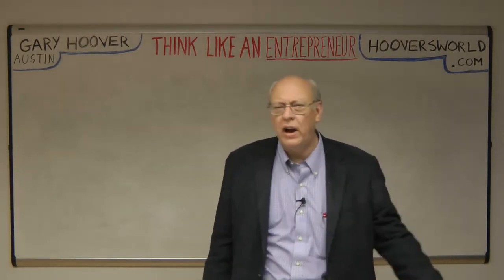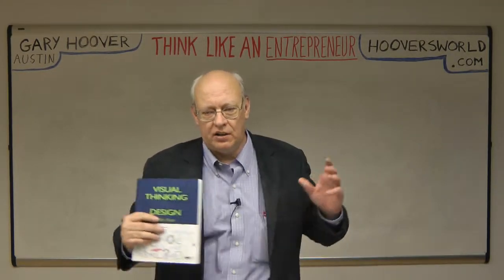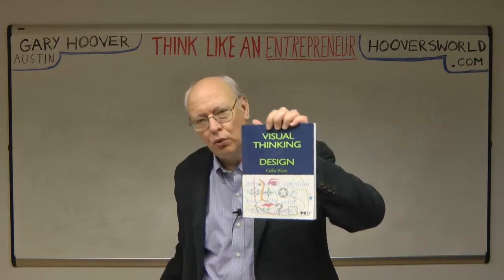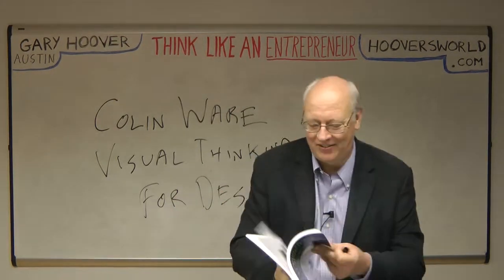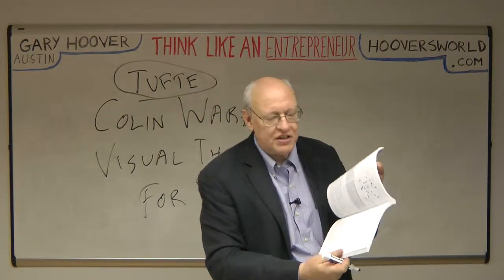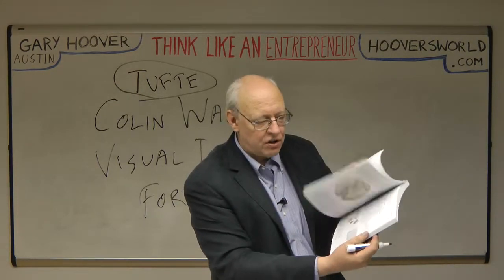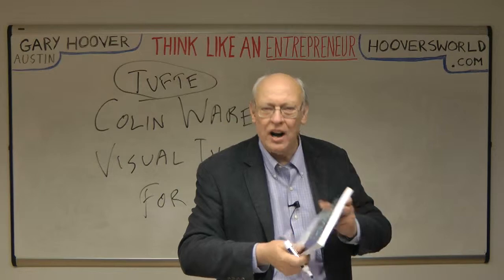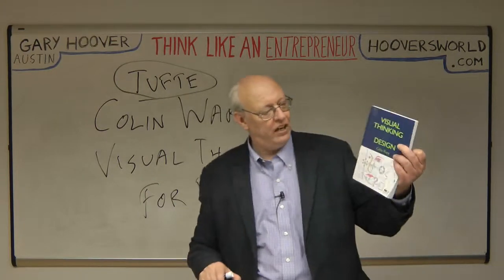Gary Hoover Book Review Visual Thinking for Design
Here's another book review, this time of a very cool book to help us understand how the eye works, how visual design works, how it all fits together.  Lots of great illustrations and new learnings that would benefit anyone designing a computer interface or any type of printed material, advertising, product, or packaging.